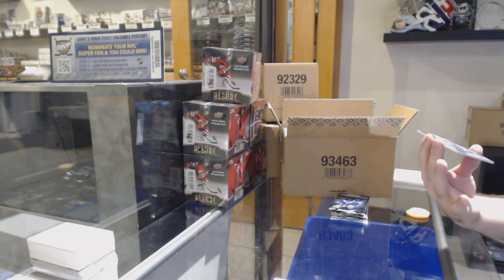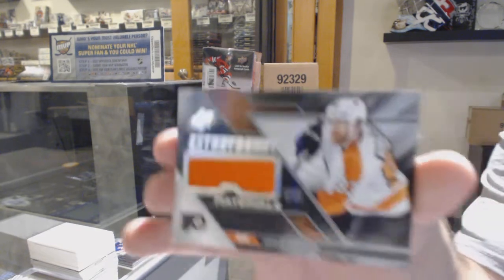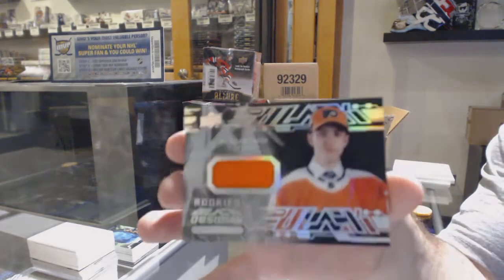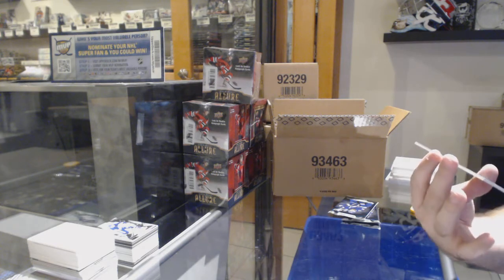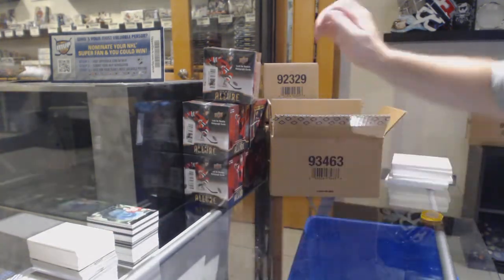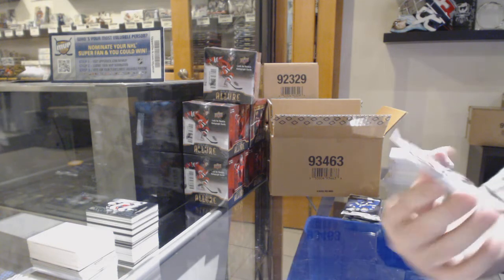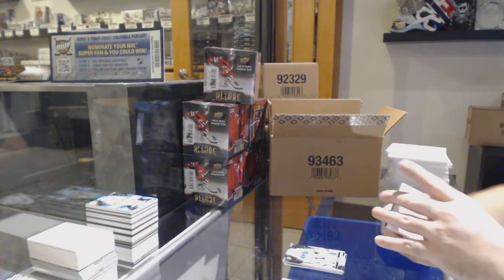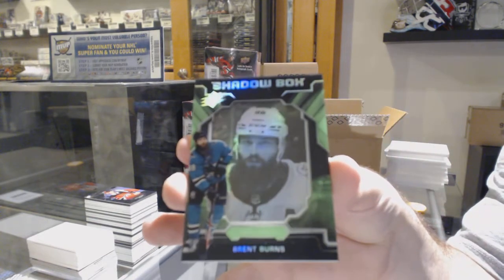19-20 Upper Deck SPx Hockey 10 Box Case Break - C&C GB #10,804